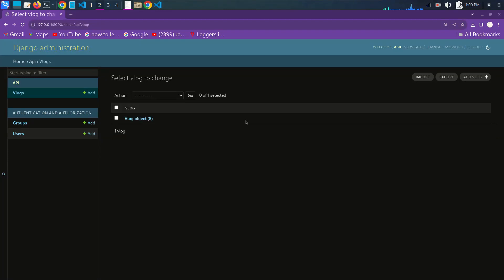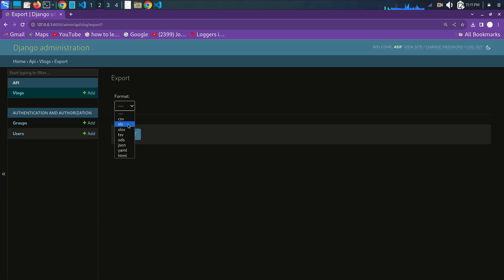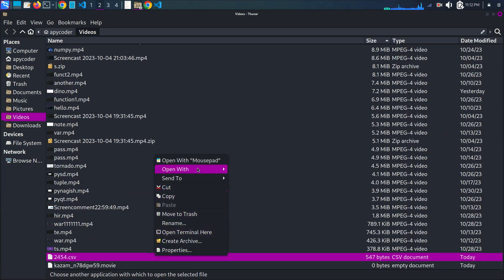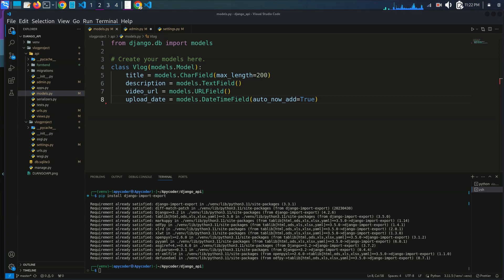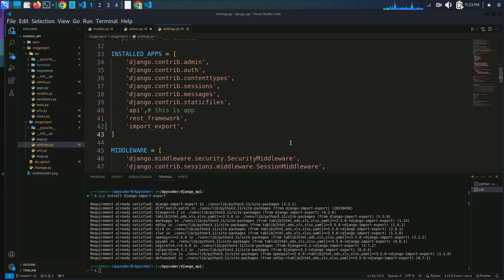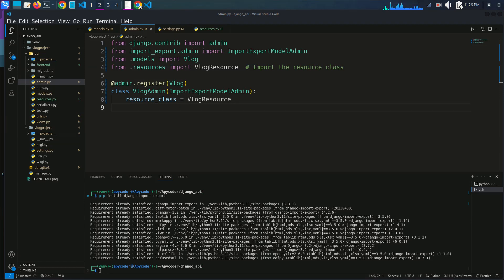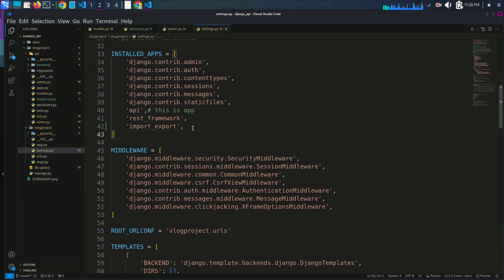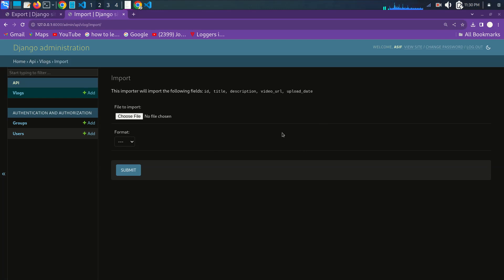Easy Data Import and Export in Django | Tutorial with Django Import-Export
🚀 Unlock the full potential of Django with our comprehensive tutorial on 'Easy Data Import and Export in Django' using the powerful Django Import-Export library! 📦

In this step-by-step tutorial, you'll learn how to streamline your data management process, making it a breeze to import and export data in your Django projects. Whether you're a beginner or an experienced developer, this tutorial is designed to help you master the art of data manipulation with Django.

🔥 What You'll Discover:

Setting up Django Import-Export for your project.
Effortlessly importing data from various sources.
Seamlessly exporting data to different formats (CSV, Excel, JSON, and more).
Customizing data import and export options to suit your needs.
Practical tips and tricks for efficient data handling.
No more struggling with data migration and manipulation. With Django Import-Export, you'll be equipped to manage your data like a pro! 💼

👨‍💻 Join us in this tutorial and empower your Django projects with data import and export capabilities that will save you time and boost your productivity.

📁 Grab the necessary code snippets and resources in the video description below to follow along. 🛎️

📌 Time Stamps:

00:00 - Introduction
02:15 - Installing Django Import-Export
05:30 - Importing Data
09:45 - Exporting Data
14:20 - Customization

📚 Explore the world of Django Import-Export with us and take your Django development skills to the next level. Let's make data management easy and efficient together! 💪